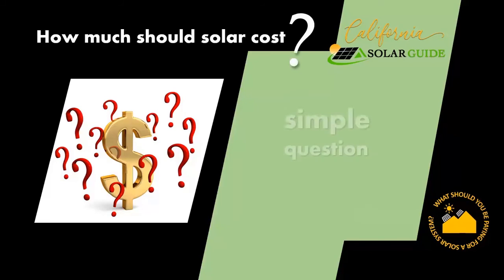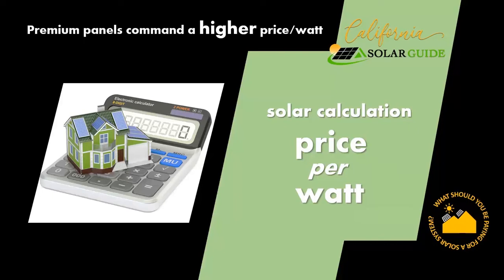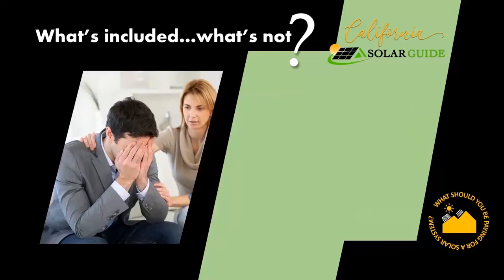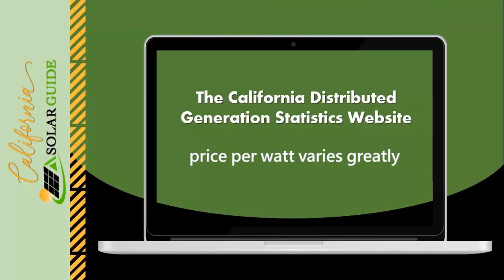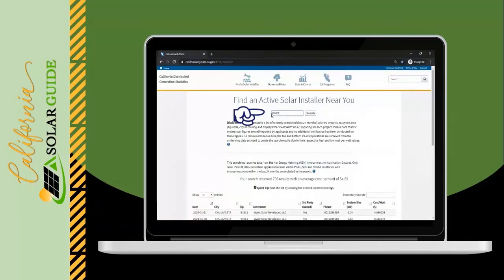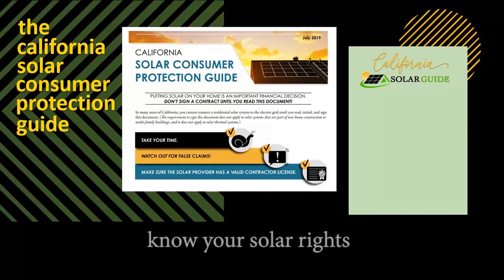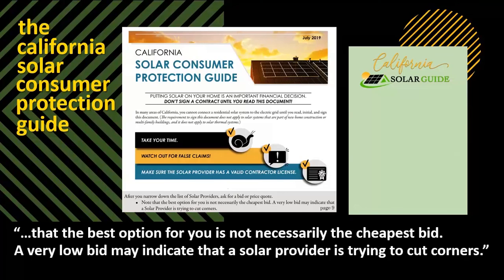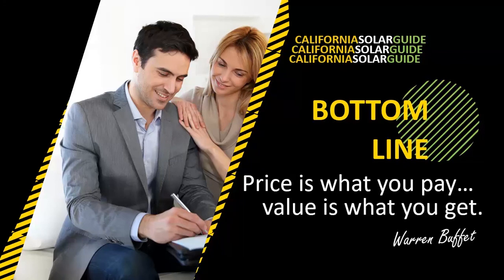How much do solar panels REALLY cost?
You've heard the old adage that you get what you pay for, which is true with solar. There are dozens of panels to choose from with varying degrees of quality, and the same can be said of solar installation companies. Beyond the initial cost, find out what other factors should be considered when comparing solar bids. Find out how much solar panels cost